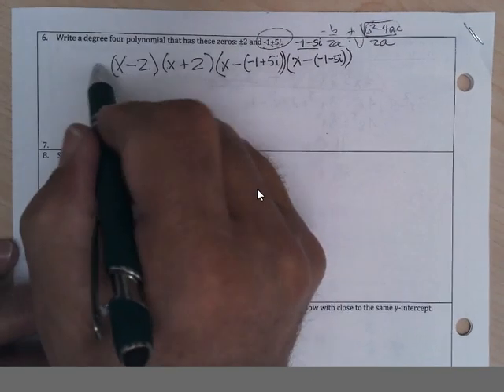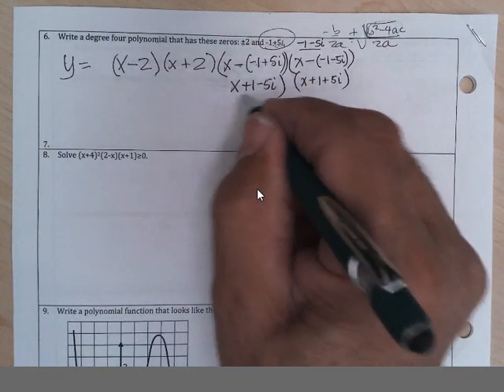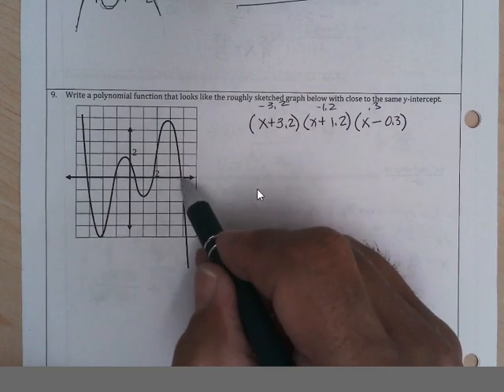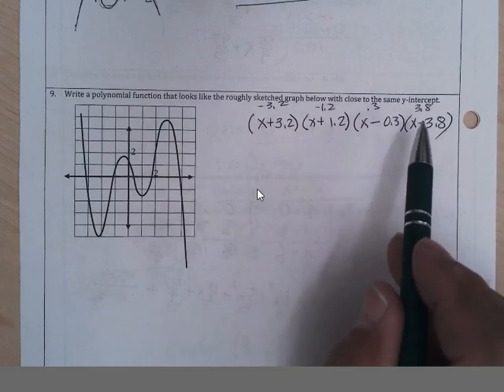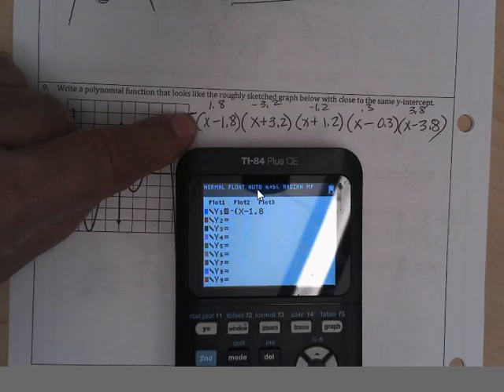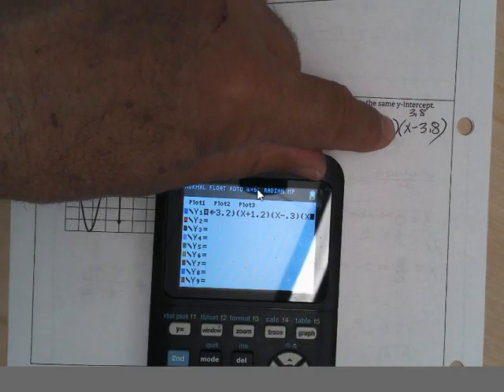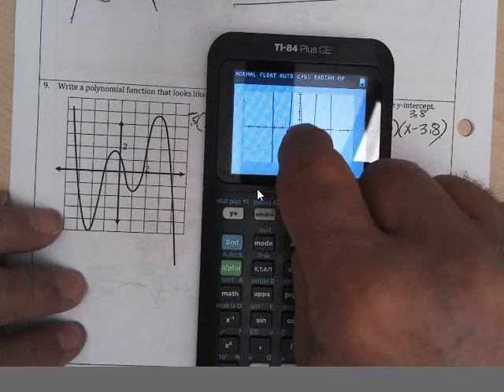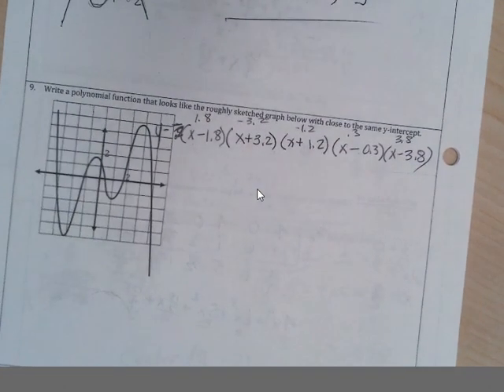153 Unit 2 Sample Test pg 4